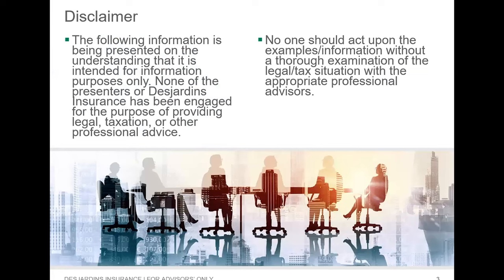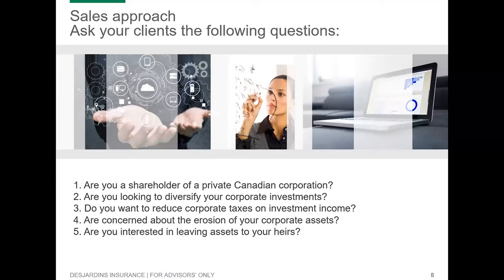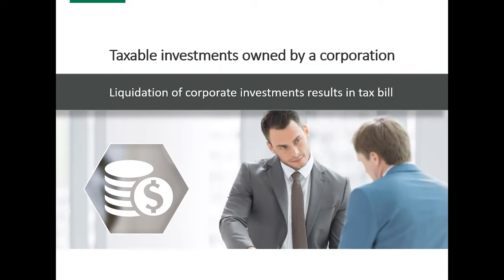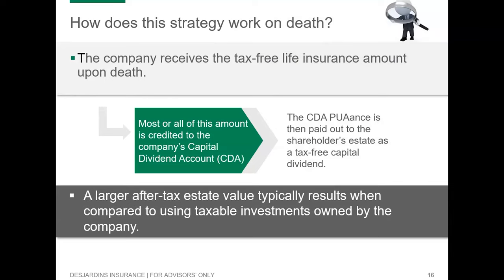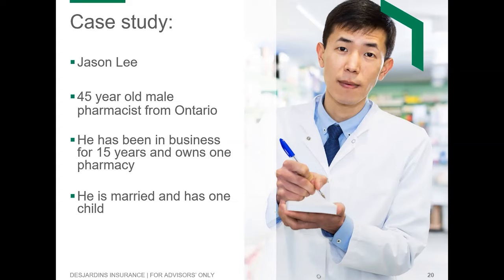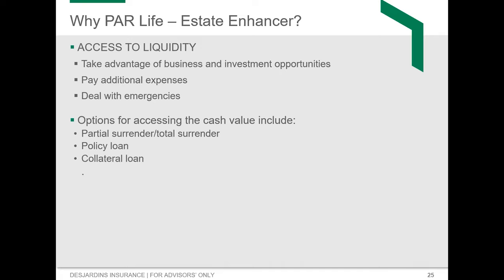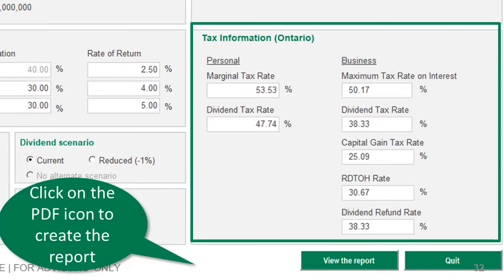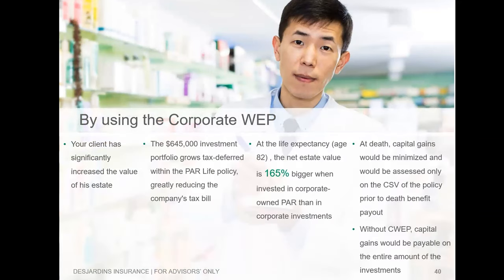Risk Management and Essential Insurance Planning for Business Owners